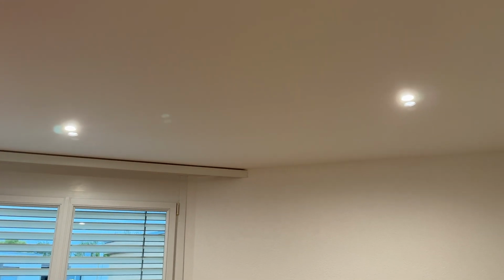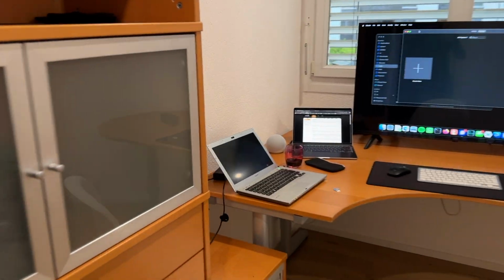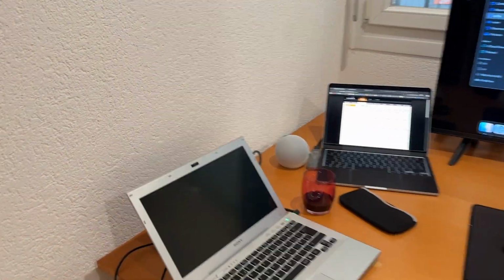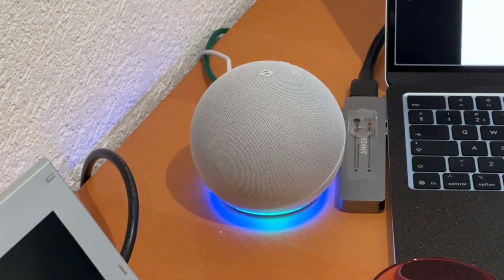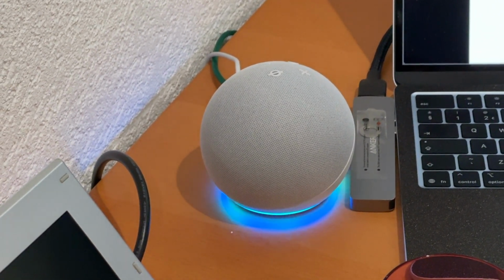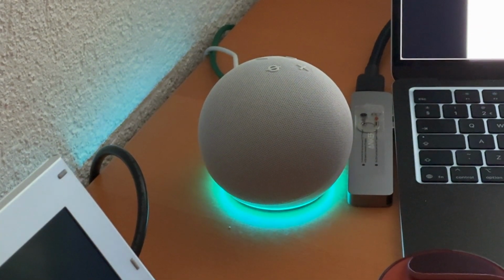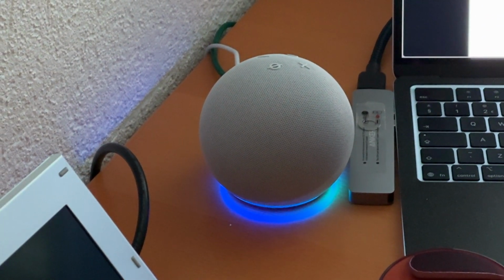20250522 Grangette: Smarthome Lights